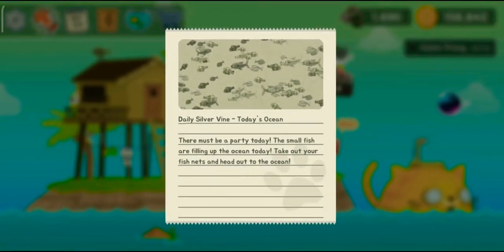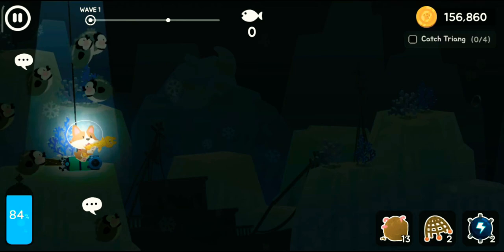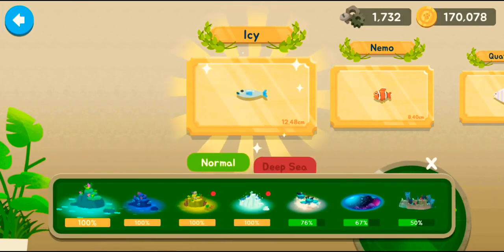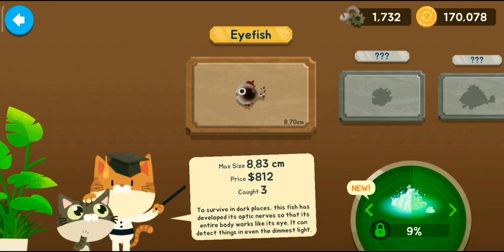EYE FISH / Fisher Cat #97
Now that's a Big Eye.

GAME INFO

Name : The FisherCat
Developer : Macaron
Publisher : LoadComplete
Platforms : Android
Release Date : January 2018